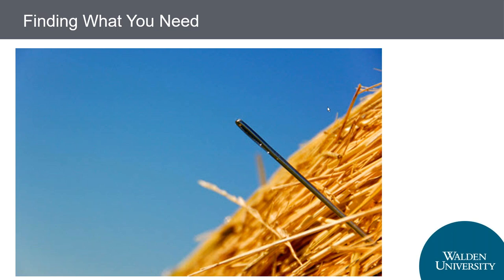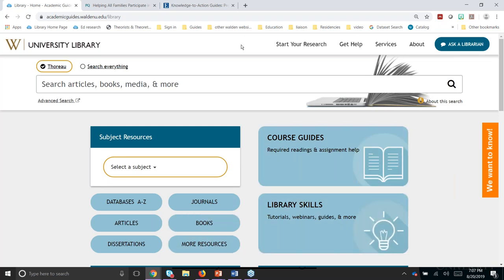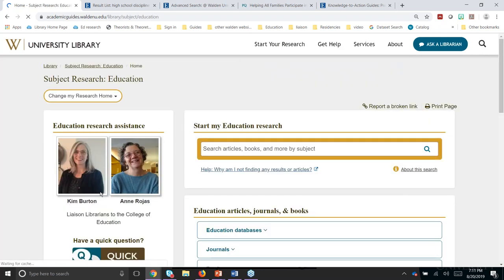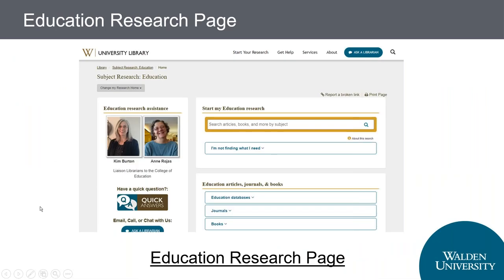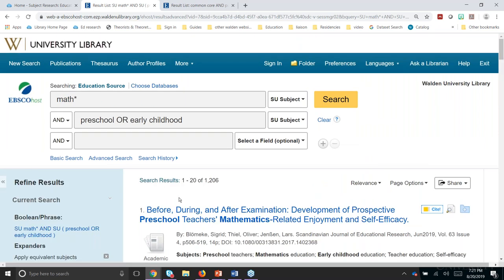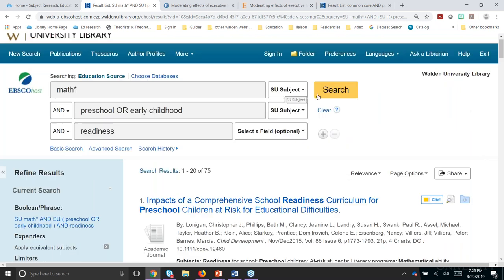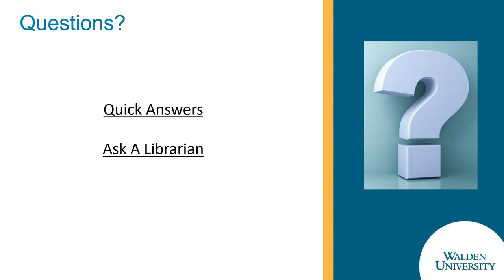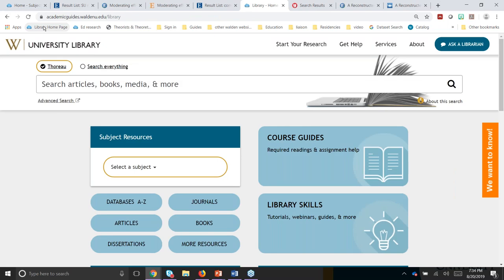Webinar: Introduction to Education Research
Knowing how to locate resources for class discussions and assignments can be challenging, however, the library has lots of great resources, including hundreds of scholarly journals on education. Join us in this library lab for education majors and learn where to find article databases and how to search them efficiently.